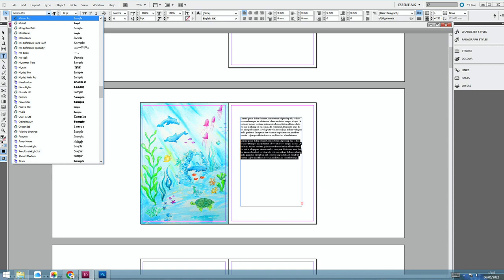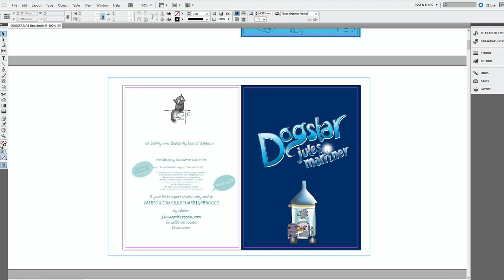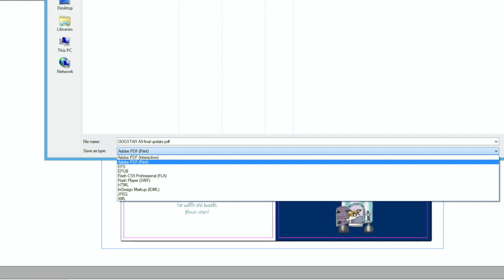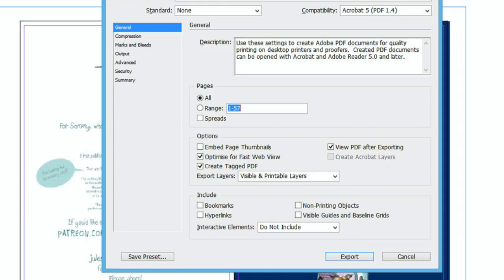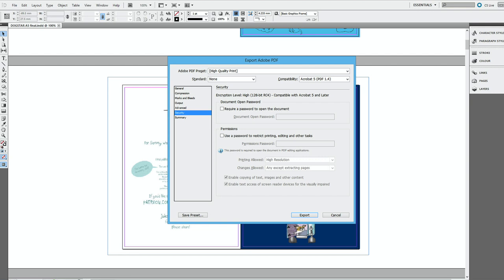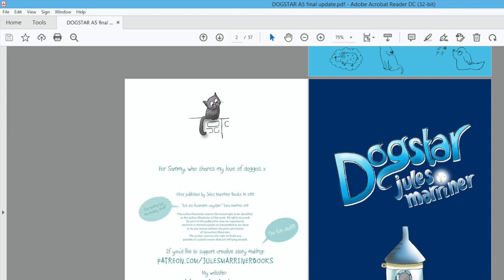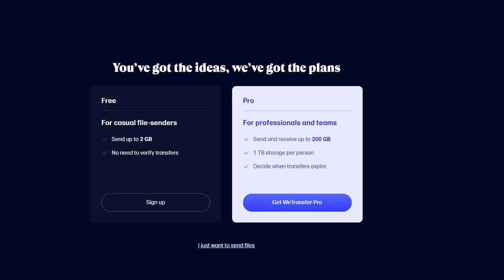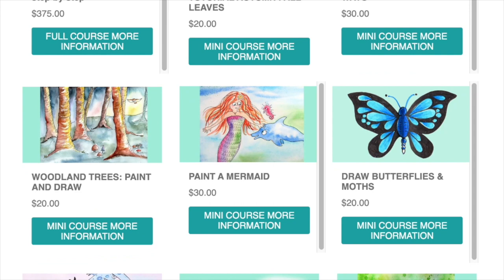HOW DO I SAVE A PDF FOR MY BOOK UPLOAD?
What format do I save my file for making a book? What do I need to know about uploading my book? How do you upload a children’s book to print on demand? All good questions when you are on the journey to making and publishing your first book. In this video I will show you my preferred options when saving my pdfs for uploads.

You might be wondering how do you make a print on demand children’s book - it’s not as hard as you might imagine. I’ll show you what options I choose for saving a pdf for a book upload.